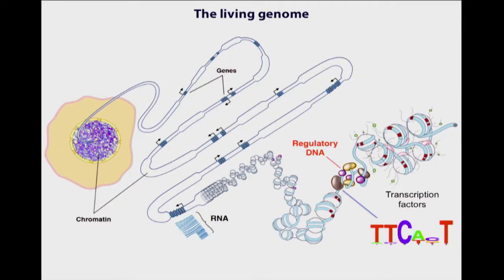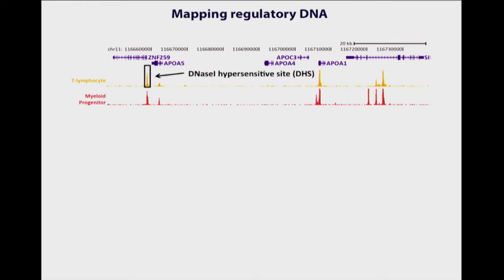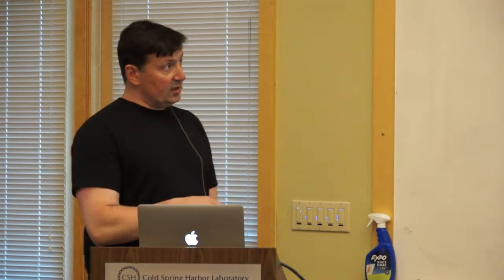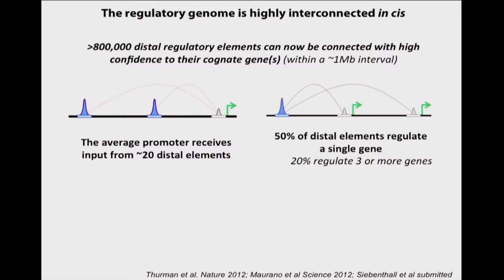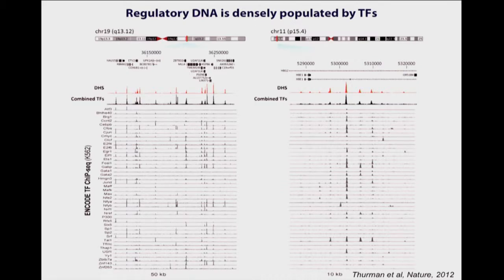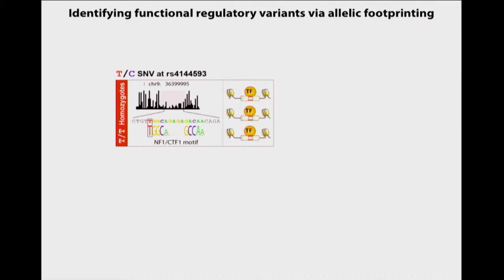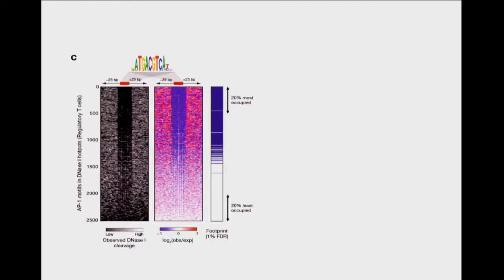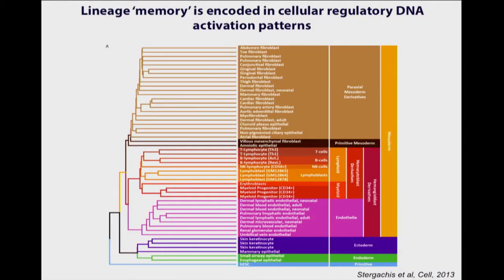John Stamatoyannopoulos, Univ. of Washington School of Medicine, Seattle, WA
"Decoding the Human Genome:  Mapping and analysis of regulatory DNA" from the 2014 Statistical Methods for Functional Genomics course